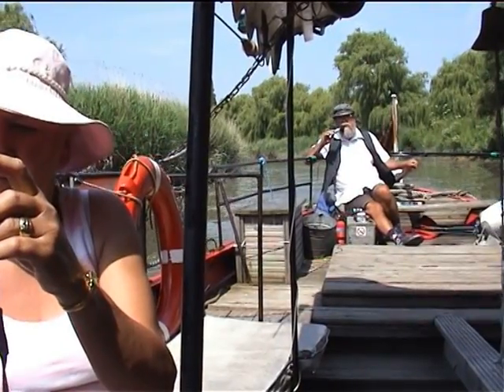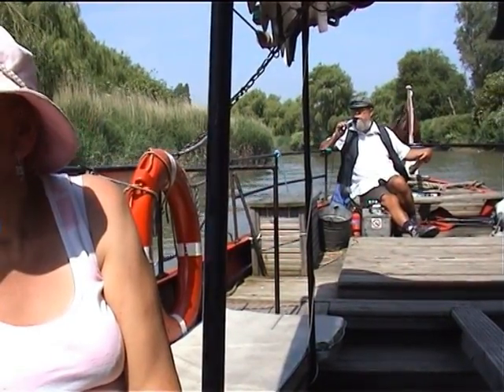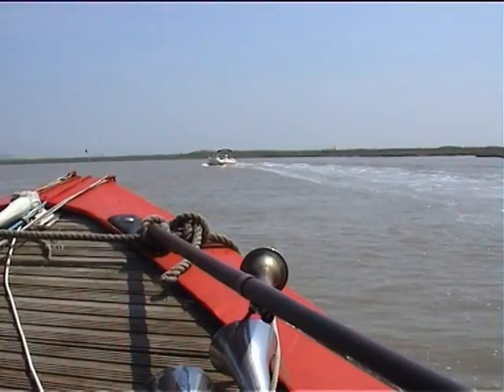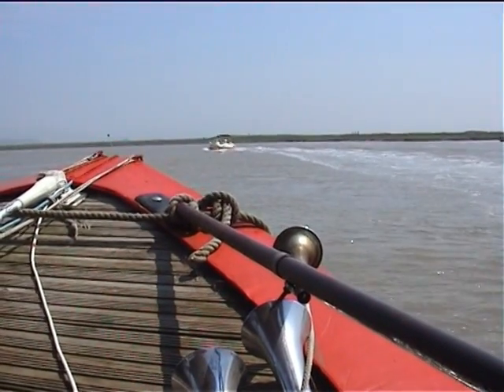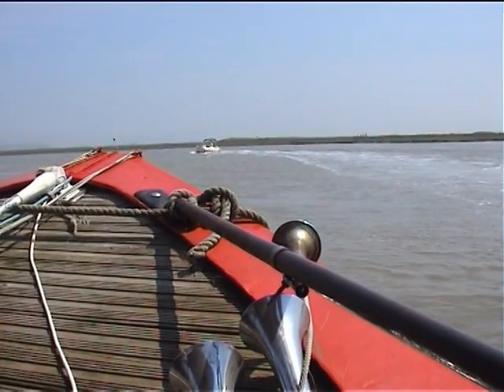River Trip from Sandwich, Kent, England.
A pleasant journey from Sandwich to the mouth of the River Stour, seeing seals and wildlife along the way.